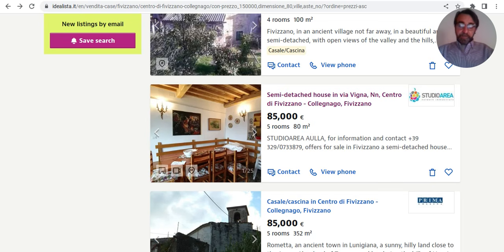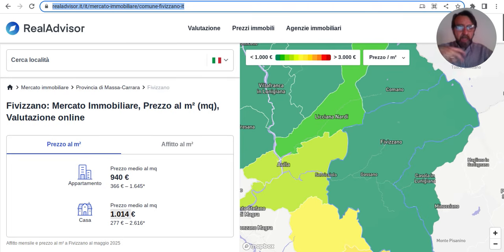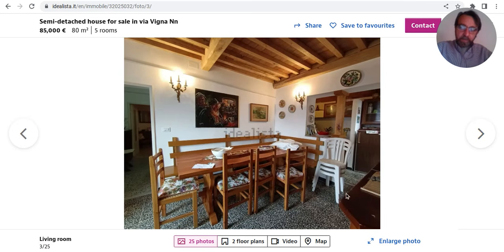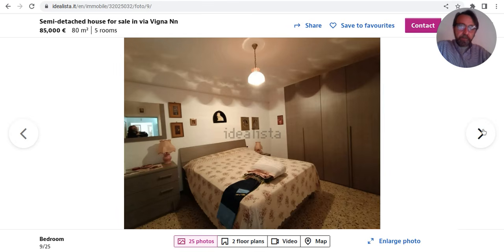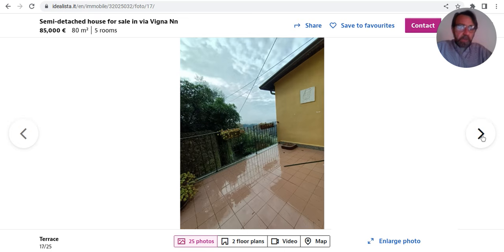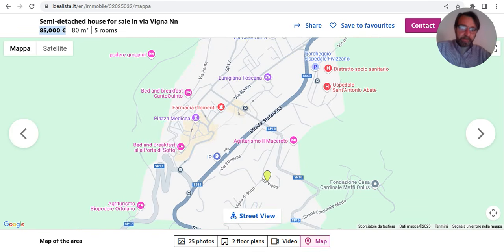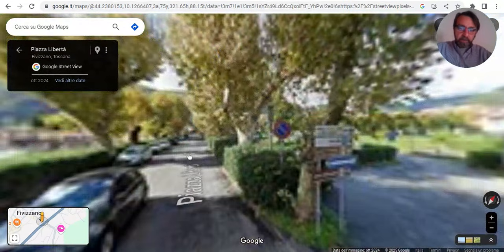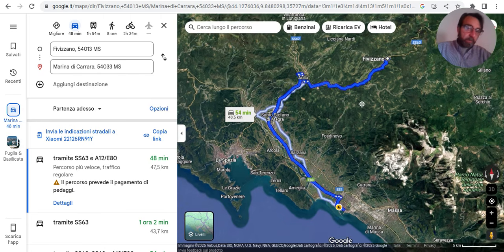Semi-Detached House For Sale in TUSCANY, Fivizzano. Panoramic View + Olive Grove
In this video I am Showing a property for sale in Fivizzano, Massa Carrara Province, Tuscany Region.

Here you can find the link of my research of the property for sale on Idealista.it

If you are interested to buy a property in Italy I can help you to find what you are looking for.

Write a description of the the type of House/Apartment you are looking for following these
specifics:

1) Town or City
2) Type of House/Apartment
3) Min/Max Budget
4) Yes Renovation or No Renovation
5) Townhouse or Countryside